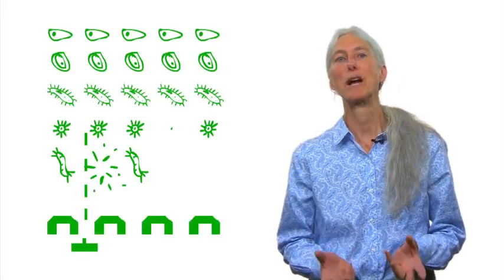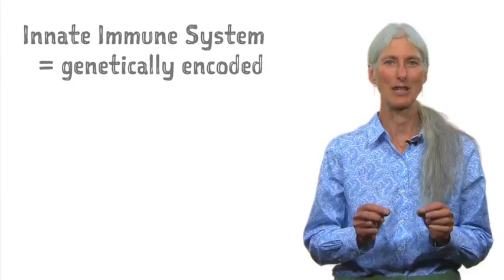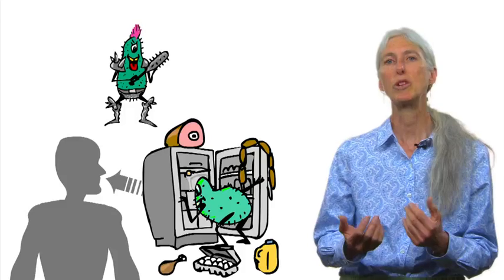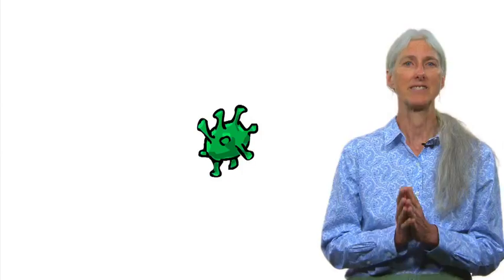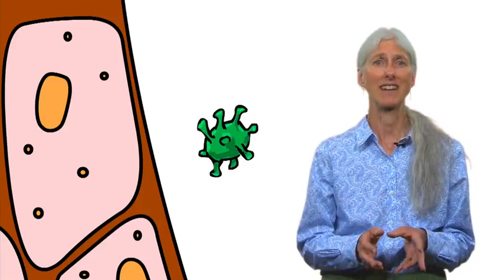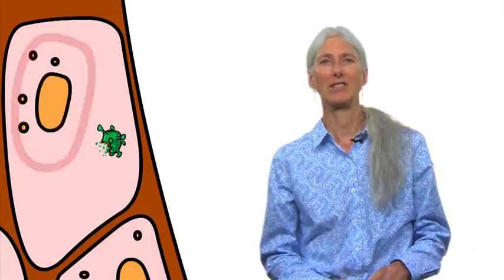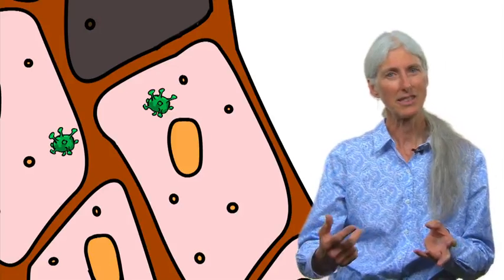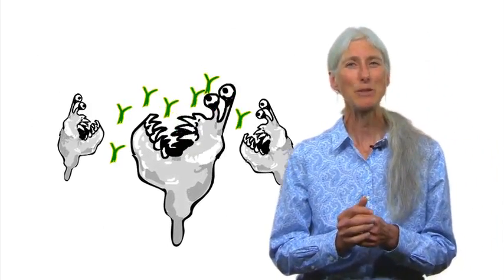Week 2 Video 1: Types of Immunity Innate Immune System